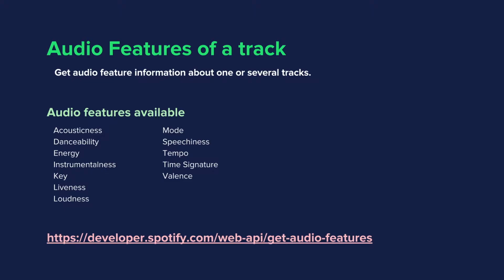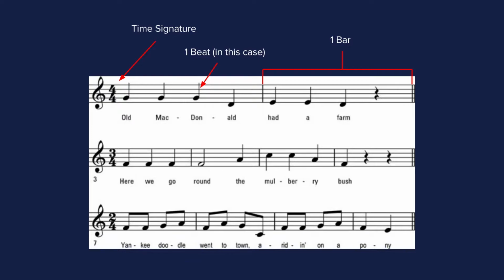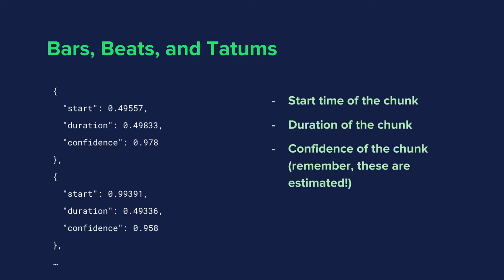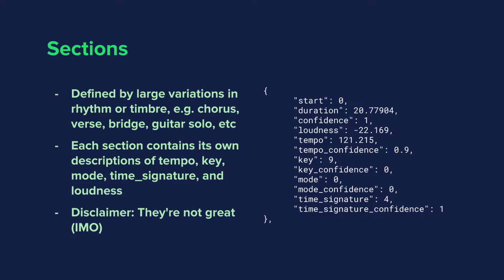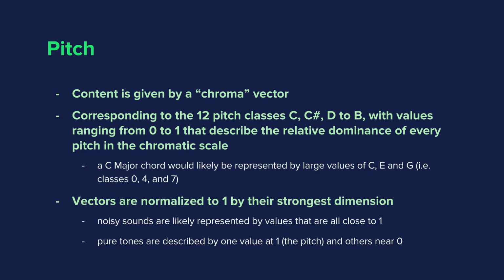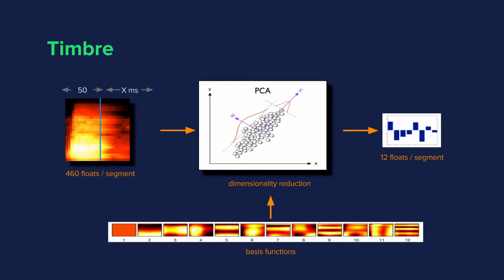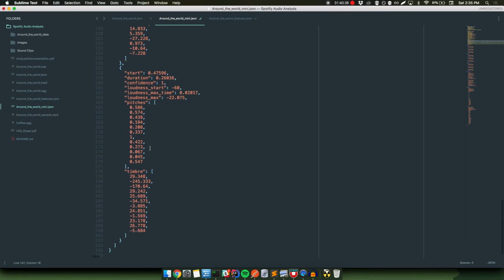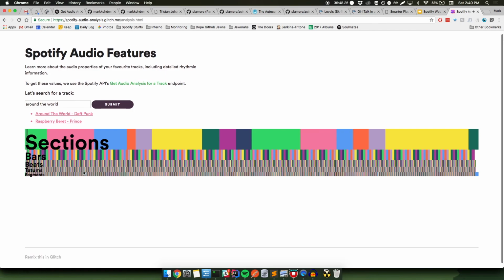Audio Analysis with the Spotify Web API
A talk given by Mark Koh at the Monthly Music Hackathon NYC on February 3rd, 2018.  (Links at the bottom of this description)

*** Talk Description ***
When we talk about the Science of Music, determining useful information about raw audio is a very non-trivial task.  Spotify (and the Echonest) has done a lot of impressive work in deriving data from audio such as beat and bar detection, timbre encoding, pitch data, and more.  Spotify has made all of this information available for the public to use -- now it's up to you to figure out what you'd like to do with it!

The Spotify Web API provides a wealth of information on nearly all music within the Spotify catalog.  From the API, you can get information on artists, tracks, albums, as well as both low and high-level audio analysis information.  This talk will discuss what information is available to the public, show some examples of how to find and use it, and give a crash course in accessing this data from a Python application.

Volt.fm: Not shown in the video, but here's a cool new app which shows the power of the Spotify API when paired with a sleek UI

The Autocanonizer: No longer alive due to legal issues, but here's a blog post by its creator, Paul Lamere

Girl Talk in a Box: Also no longer alive due to legal issues, but here's the source code for anyone interested

Mark Koh is an Expert Data Swizzler on the personalization and recommendations team at Spotify.  His audio experience includes dancing robots, concert video stitching, musical similarity analysis, and playing the didgeridoo.